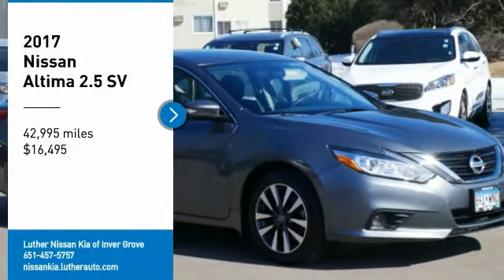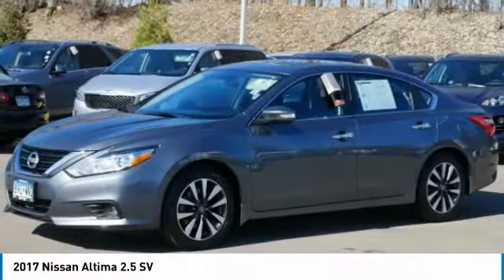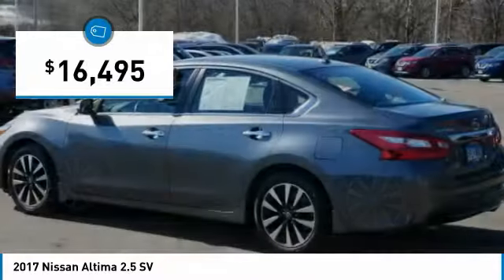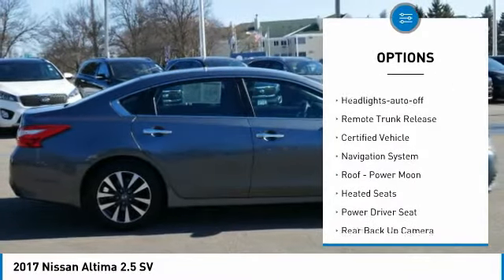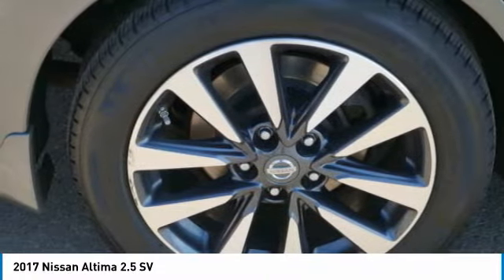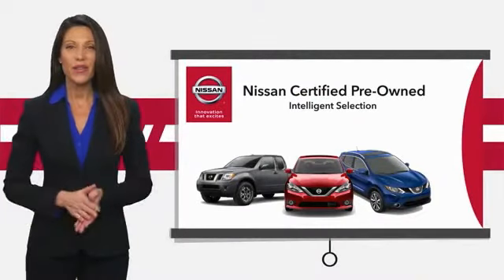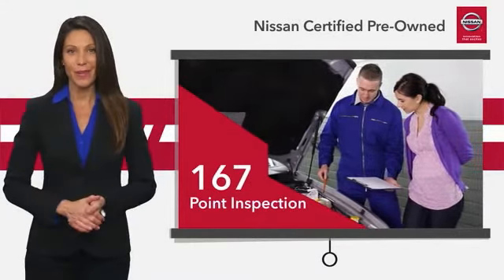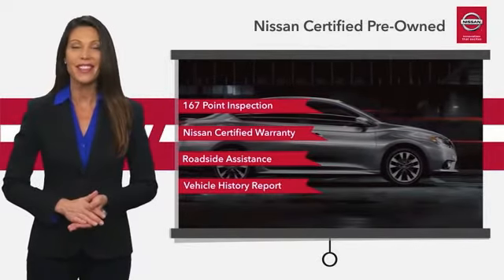2017 Nissan Altima Inver Grove Heights,St Paul,Minneapolis P16092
2017 Nissan Altima 2.5 SV

** NISSAN CERTIFIED ** 7YR/100K MILE WARRANTY ** CONVENIENCE PACKAGE, COLD WEATHER PACKAGE, NAVIGATION PACKAGE. Moonroof, Heated Seats, Blind Spot Monitor, CD Player, Cross-Traffic Alert. Satellite Radio, Aluminum Wheels. CARFAX 1-Owner, AND MORE! SHOP WITH CONFIDENCE: Nissan Certified 7YR/100K. ** NISSAN CERTIFIED ** 7YR/100K MILE WARRANTY ** CONVENIENCE PACKAGE, COLD WEATHER PACKAGE, NAVIGATION PACKAGE. Moonroof, Heated Seats, Blind Spot Monitor, CD Player, Cross-Traffic Alert. Satellite Radio 7-year/100,000-Mile Limited Warranty, 24-Hour Roadside Assistance and Towing Assistance, includes rental car reimbursement, Rental Car, Trip-Interruption Services, Vehicle Title Insurance Policy, CARFAX Vehicle History Report, along with the CarFax 3-year Buy Back Guarantee, $50 Deductible, Inspection completed by Nissan technicians, and factory-authorized parts are used when necessary. SiriusXM Satellite Radio with 3-month trial subscription, Certified warranty is honored at any Nissan dealer nationwide, Certified warranty is transferable when sold from one private party to another. CARFAX 1-Owner and Qualifies for CARFAX Buyback Guarantee. AFFORDABLE: This Altima is priced $500 below NADA Retail. KEY FEATURES INCLUDE: Satellite Radio, Cross-Traffic Alert, Aluminum Wheels New Front Brakes, New Rear Brakes. Nissan 2.5 SV with Gun Metallic exterior and Charcoal interior features a 4 Cylinder Engine with 179 HP at 6000 RPM*. EXPERTS ARE SAYING: If youre looking for a comfortable and stylish family sedan whose price is as reliable as is its reputation for value, reliability and resale, the 2017 Nissan Altima is the antidote to more mainstream family sedans like the Honda Accord and Toyota Camry. -KBB.com. Great Gas Mileage: 39 MPG Hwy. VISIT US TODAY: Check whether a vehicle is subject to open recalls for safety issues at safercar.gov Check whether a vehicle is subject to open recalls for safety issues at safercar.gov